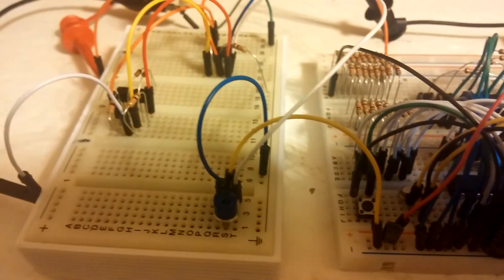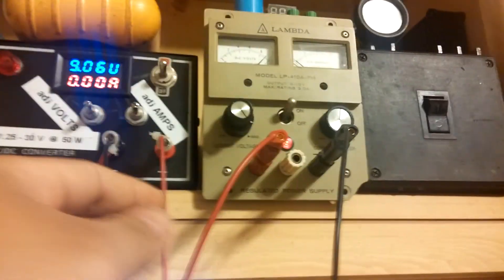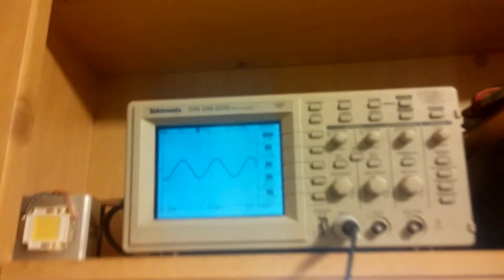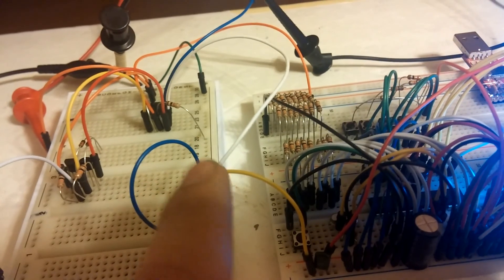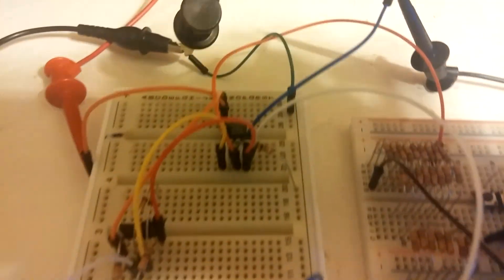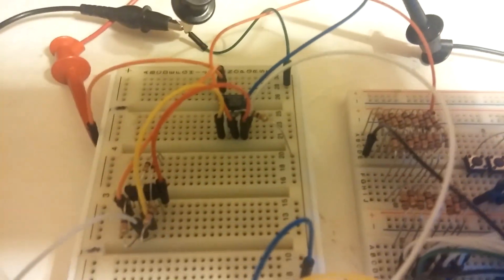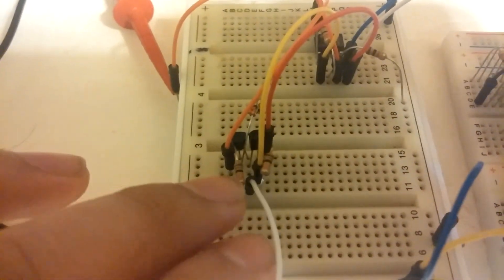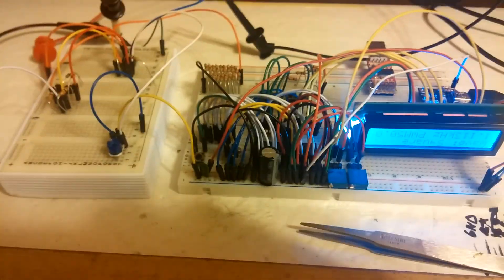Arduino Function Generator (part 2)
Here is my GoogleDrive code repository

I made it bipolar!